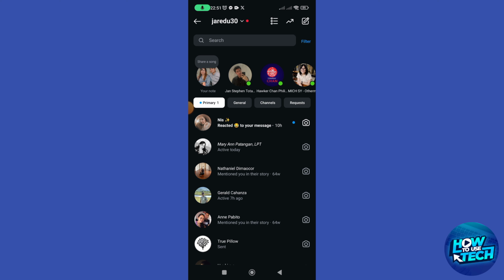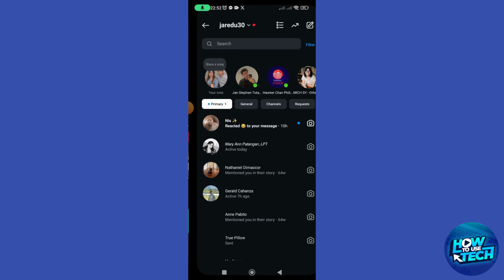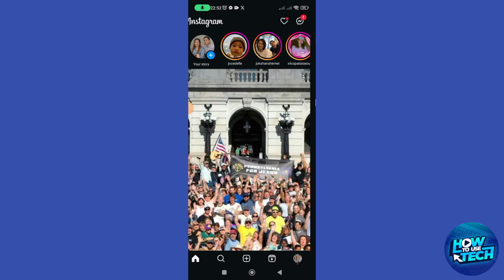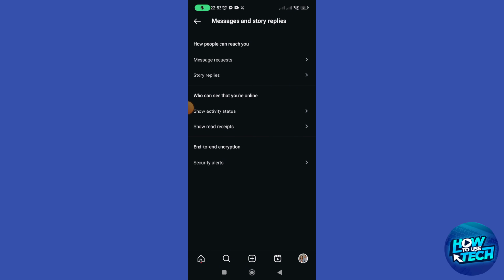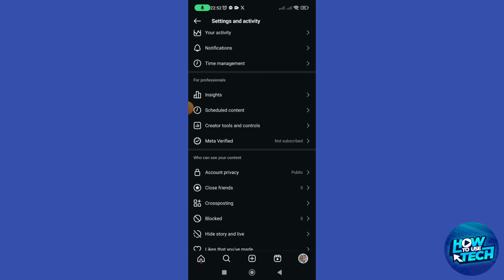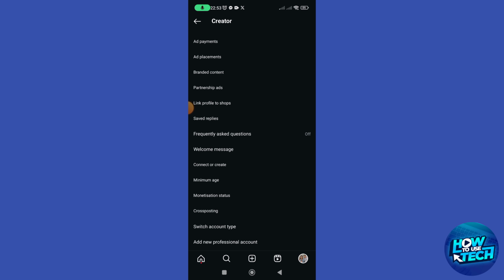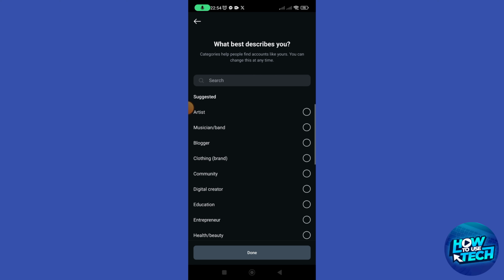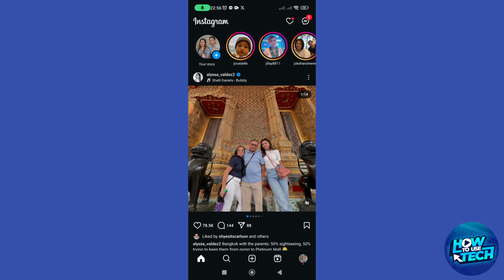How To Fix Instagram Music Notes Feature Not Showing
In this video , I will show you How To Fix Instagram Music Notes Feature Not Showing. The method is very simple and clearly described in the video.